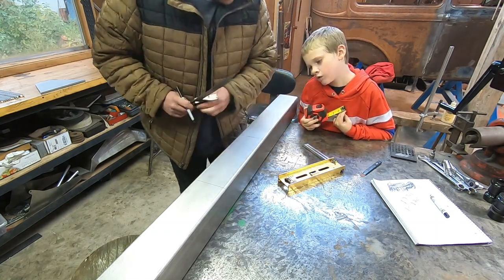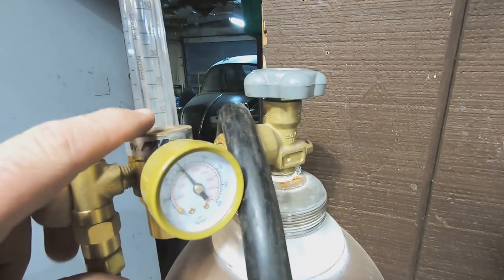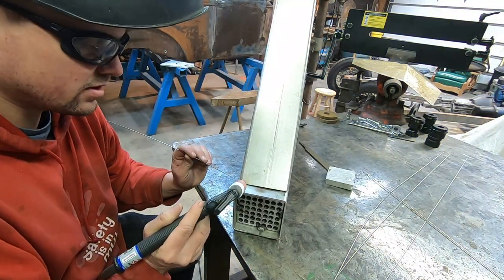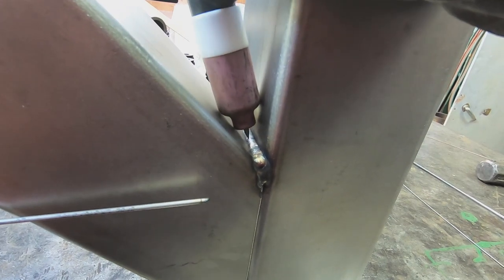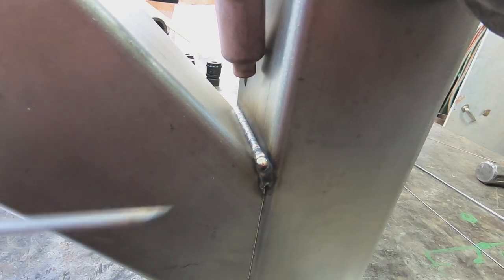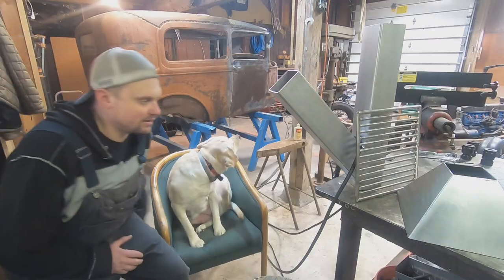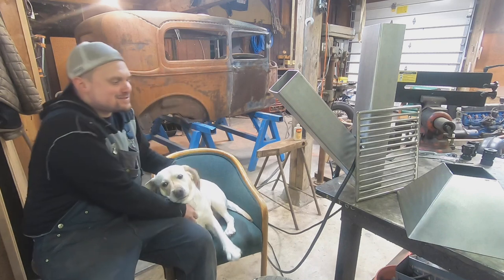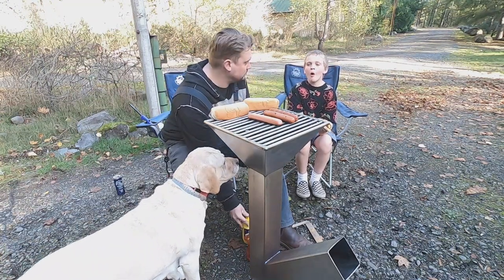Stainless Rocket Stove / Grill Build DIY camp stove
This video me and Bodie build a rocket stove/grill for use at the house & shop. In building this stove I got recycled stainless from the scrap yard which totaled a little over a 100$ . Watch as I teach my son Bodie a little layout and welding "man stuff" like he says.